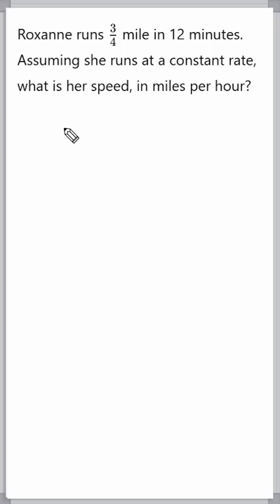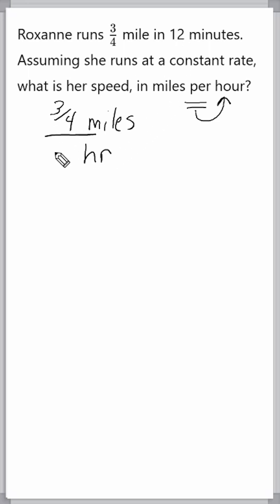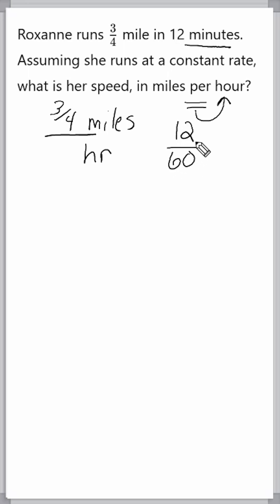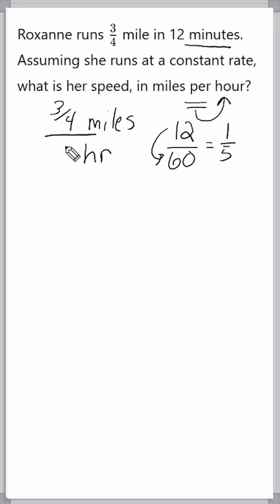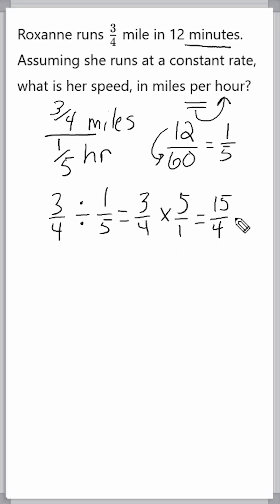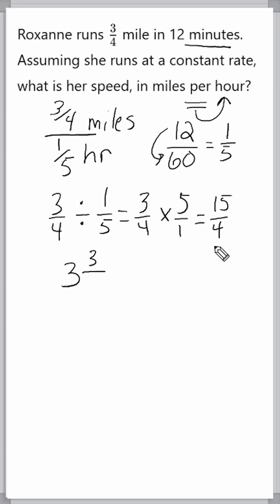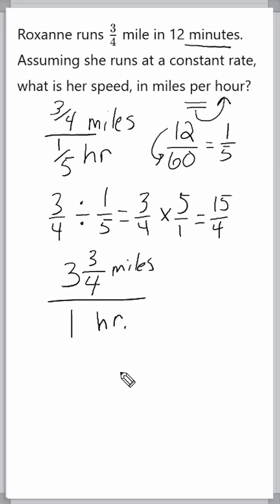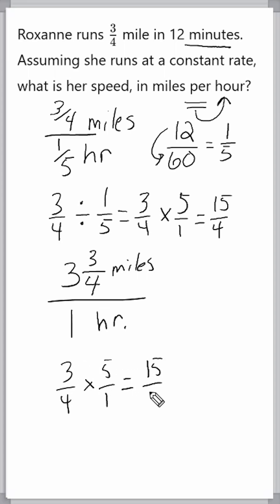Finding A Unit Rate Word Problem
This video shows how to convert a given rate into a unit rate.

Topics Covered:

Unit Rate from a Fraction

Converting Minutes to Hours

Constant of Proportionality

Proportional Relationships and Speed Problems